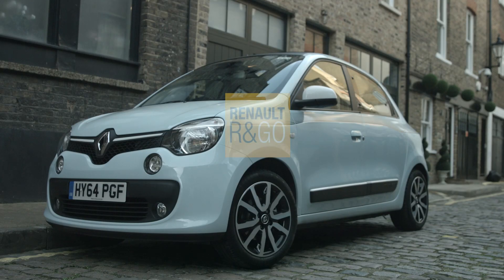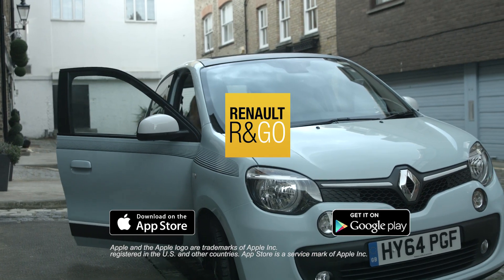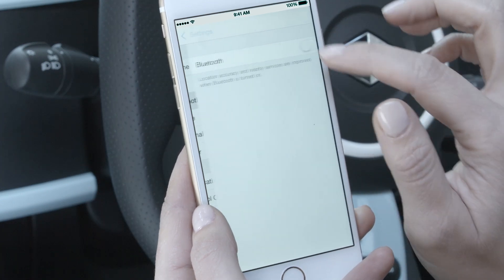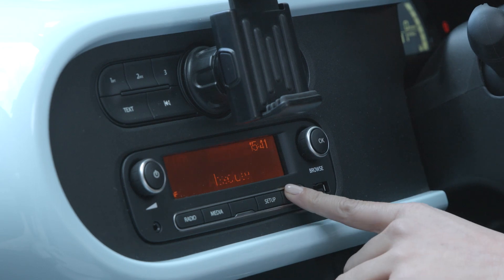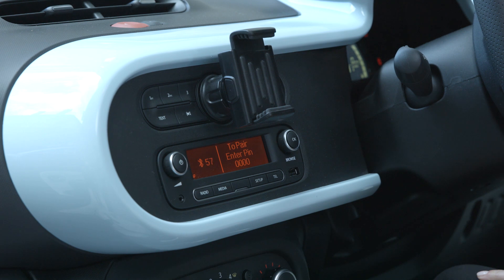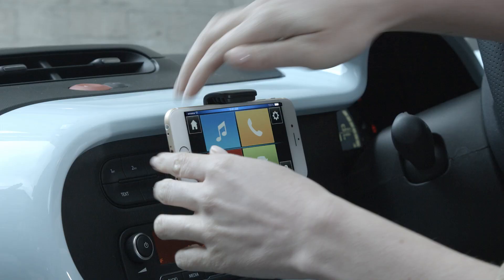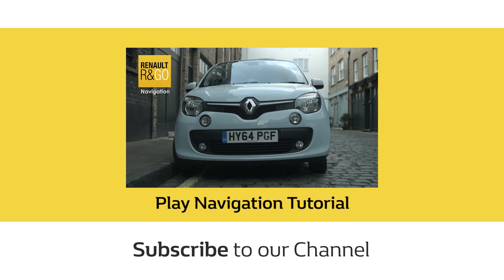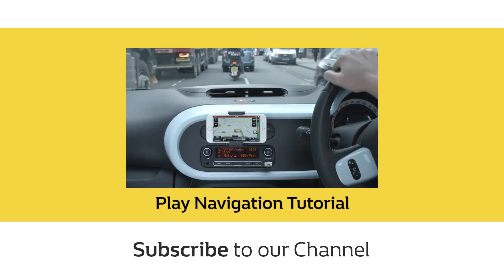Pair your phone with R&Go - Renault UK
The Renault R&Go System allows you to connect your mobile phone to your radio, this videos shows you how to download the app and the activate Bluetooth on your phone and on the radio in your car.